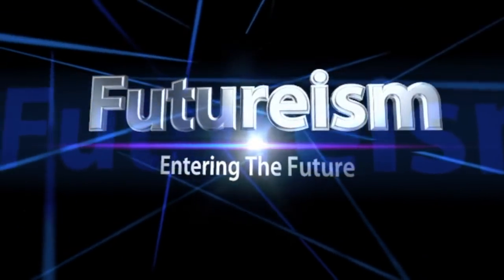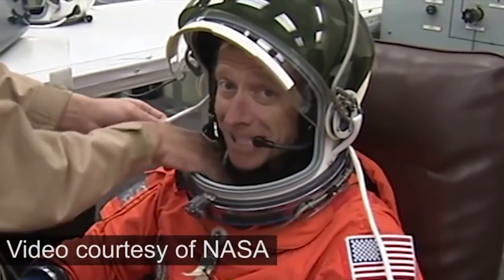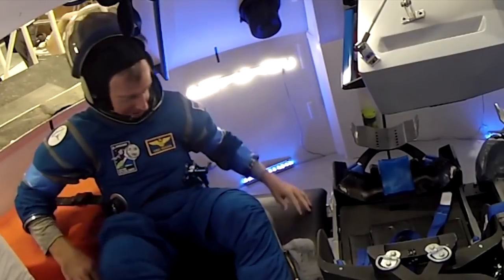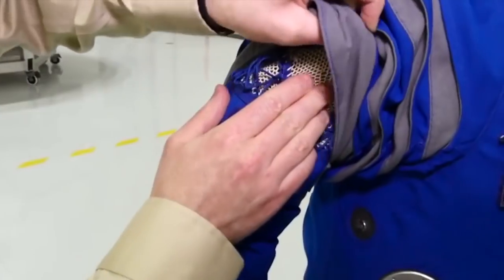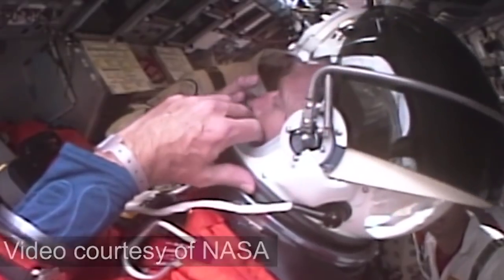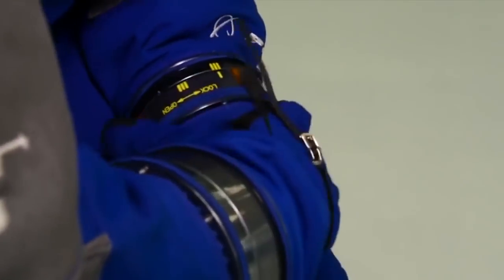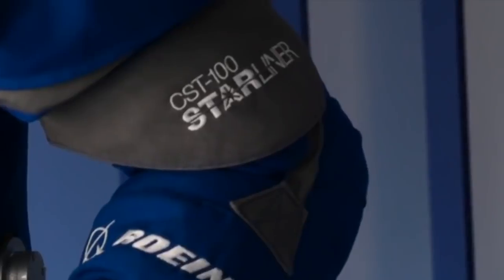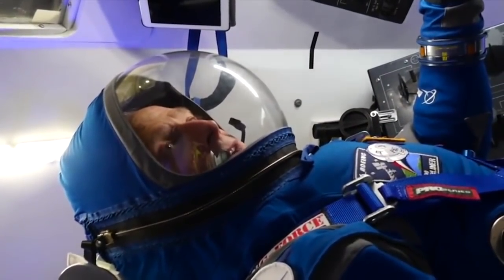"Iron-Man" space suit unveiled by Elon Musk and astronauts are already in love with it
Futuristic space suit designed by Elon Musk and astronauts are already in love with it
- Elon Musk unveils the first image of his futuristic space suit that could be worn by NASA astronauts next year

Highlights:
- Elon Musk today revealed a new space suit design on Instagram
- He added that more details will be released in the next few days
- Musk admitted it is 'incredibly hard' to balance the look and its function
- It will be worn by NASA astronauts for the commercial crew program when SpaceX starts launching people to and from the International Space Station

Description:
We now have our first glimpse at what astronauts may be wearing on SpaceX's crewed missions to the ISS next year.
Elon Musk today revealed a new space suit design on Instagram, adding that more details will be released in the next few days.
The suit is stylish and simple, with Musk admitting that its 'incredibly hard' to balance the look and its function.

WHEN WILL IT BE READY?
The suit will be worn by NASA astronauts for the commercial crew program when SpaceX starts launching people to and from the International Space Station.
SpaceX has been flying cargo capsules to the International Space Station for three years.
The company is due to launch its first crewed mission with NASA in June next year.
The firm also hopes to send two space tourists on a flight around the moon next year.

NASA'S CURRENT SUIT: THE EXTRAVEHICULAR MOBILITY UNIT
Spacesuits are in short supply at Nasa, and a replacement is still years away.
The bulky white spacesuits, currently worn by US and European astronauts when they explore outside the International Space Station, were developed more than 40 years ago and intended to last just 15.
Known as the Extravehicular Mobility Unit (EMU), they were introduced in 1981.
The two-piece semi-rigid suits are made of 14 layers of protective materials, including for thermal insulation and pressure resistance.
The mobile life support system has an oxygen supply, electrical power, water-cooling equipment, a ventilating fan and an in-suit drink bag.
Each suit has been refurbished over the years, with new features like glove warmers, improved helmet cameras and lights added.
But they have suffered an increasing number of problems, such as water leaking inside the helmets.
In 2013, the helmet of Italian spacewalker Luca Parmitano's suit began filling with water, an emergency that risked drowning him.
He quickly ended his spacewalk and returned to the space station to remove his headpiece, rattled but unharmed.

ELON MUSK'S 'IRON MAN' SUIT
Mars astronauts could look more like superheroes - at least, that’s if Elon Musk gets his way.
The billionaire recently hired Marvel and DC movie legend Jose Fernandez to design a spacesuit for his firm, SpaceX.
Fernandez is better known for designing costumes for superheroes in films such as ‘Batman vs. Superman’ and ‘Captain America: Civil War.'
Fernandez took inspiration from Musk himself, when creating the costume for Iron Man, as Tony Stark is modeled on the billionaire.
A Tested video and a Bleep interview recently revealed the Fernandez is designing a ‘stylish’ and ‘heroic’ alternative to Nasa’s Z-2, spacesuit design.

elon musk unveils first image of futuristic space suit
space x
new space suit nasa
smart space suit new